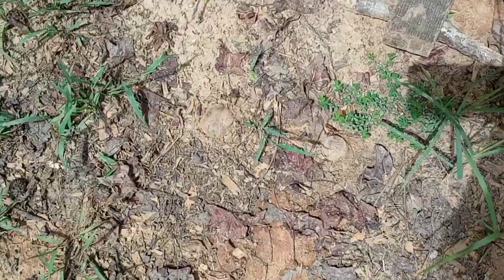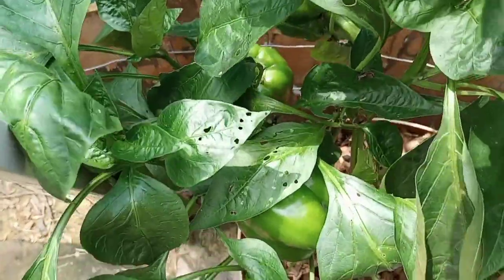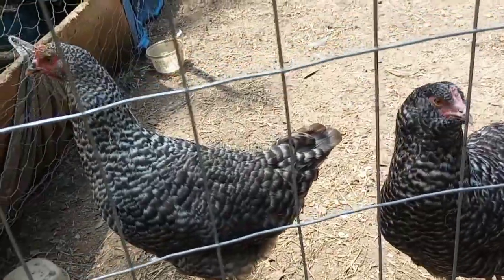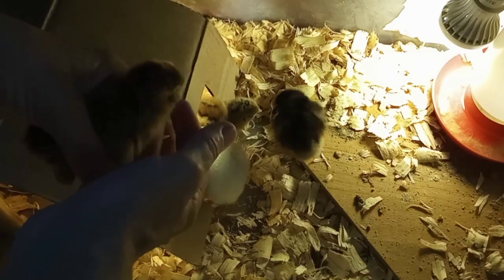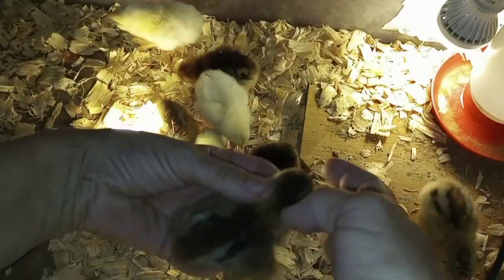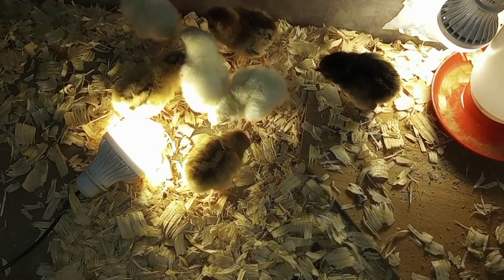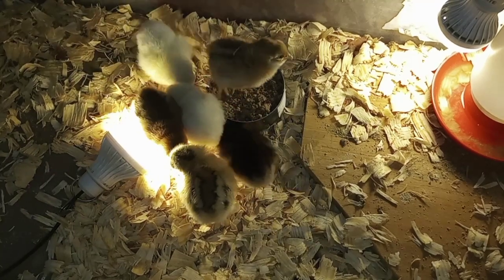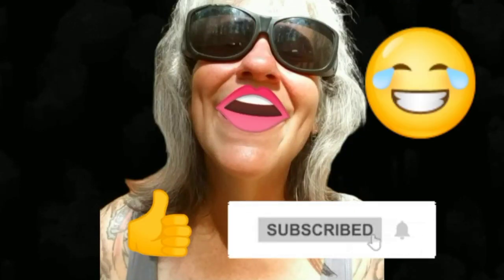Will I Eat This? + Baby Chicks, Garden - Ann's Tiny Life and Homestead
I found a strange mushroom. Am I gonna eat it? I shoe how the new baby chicks I hatched out all by myself. How many made it through their first night? And my garden continues to produce!